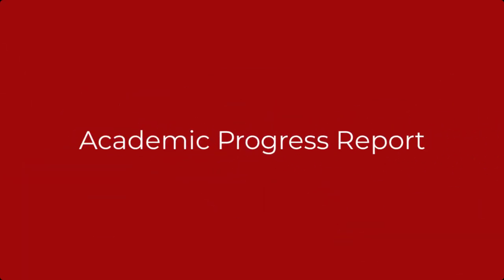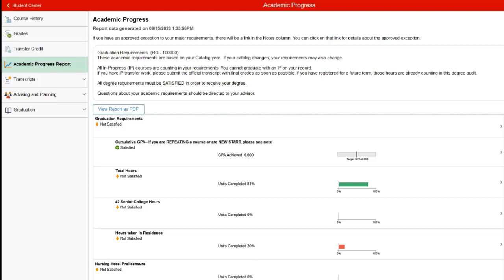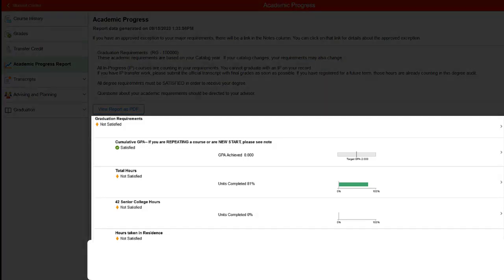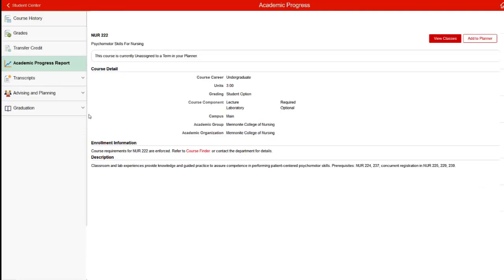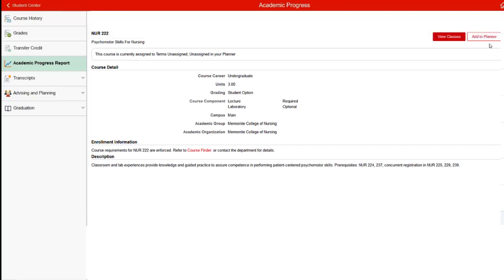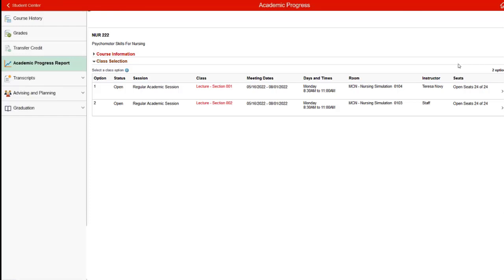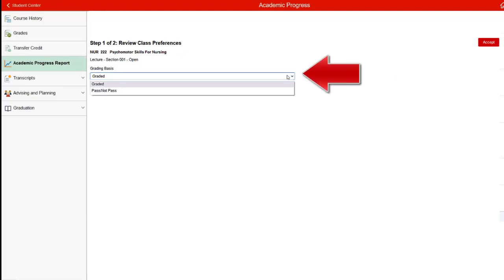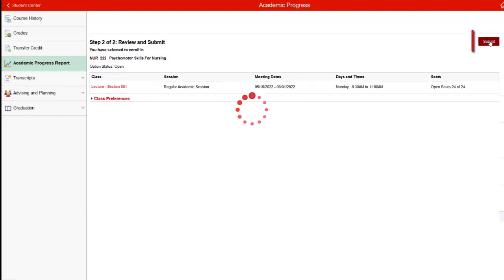Academic Progress Report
Learn about the Academic Progress Report in the Student Center at Illinois State University and how to use it.